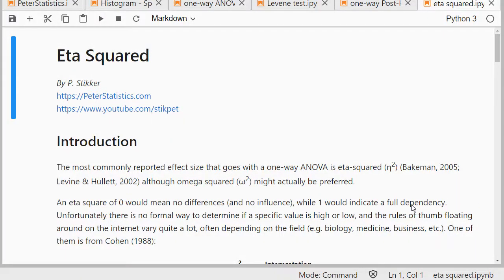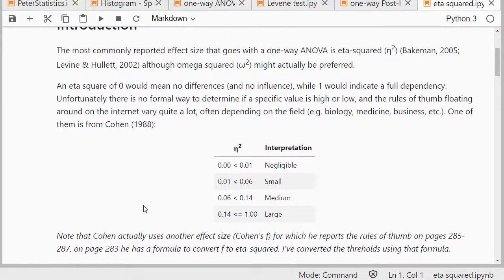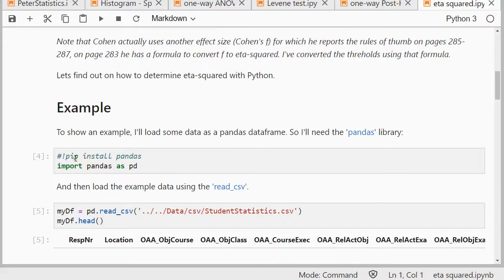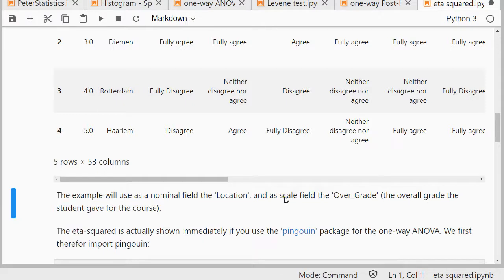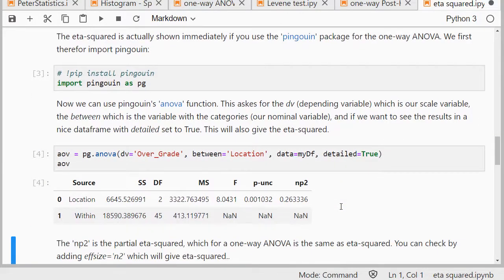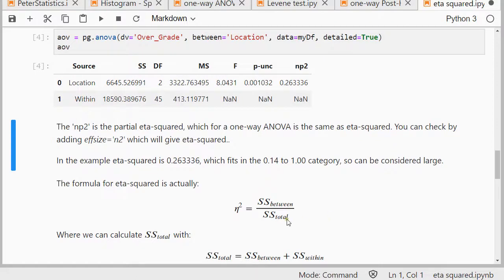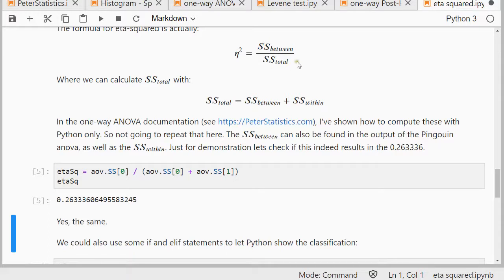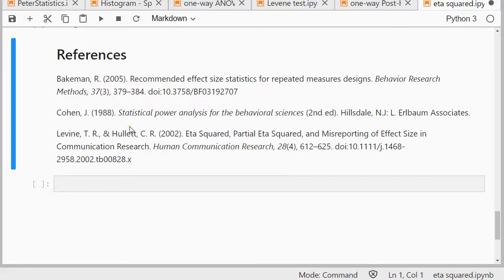Python - Eta squared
Instructional video on determining eta-squared with Python. This is an effect size measure for a one-way ANOVA.